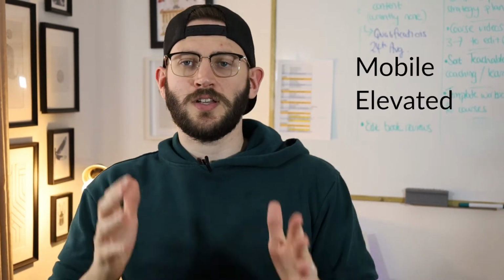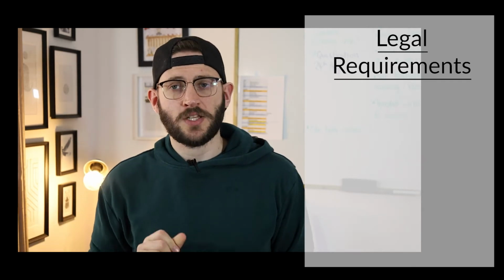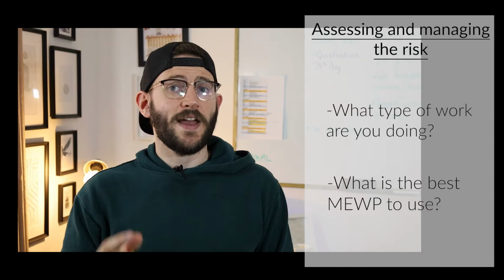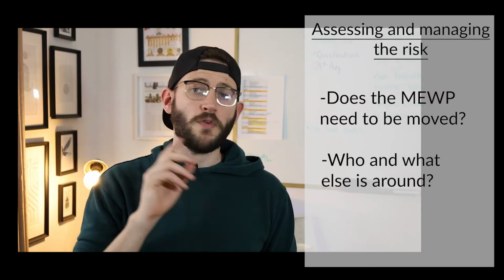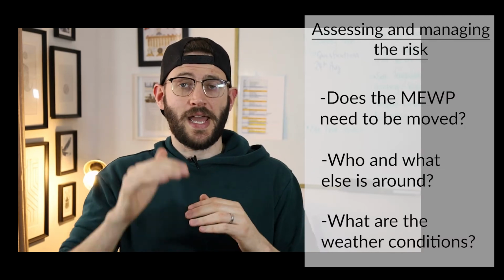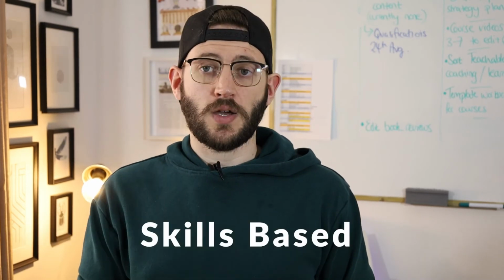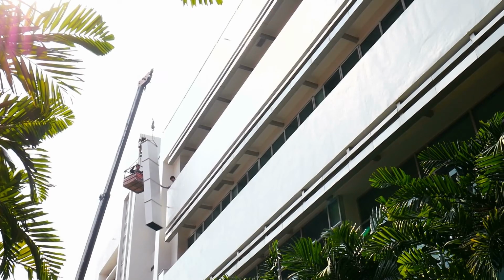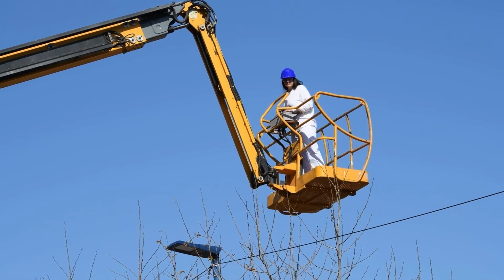Managing your MEWPs risk - Toolbox Tuesday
Are you considering bringing a Moving Elevated Work Platform into your workplace? Check out this week's video for some pointers on things to think about when using this type of equipment.

Call them on: 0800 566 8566

Use the code “Rebranding Safety”

Rebranding Safety does not provide legal or health and safety advice on the topics discussed in its YouTube channel (Rebranding Safety), Podcast (Rebranding Safety) The information provided by Rebranding Safety is for general informational/educational/entertainment purposes only and is not a substitute for professional advice. Accordingly, before taking any actions based upon such information, we encourage you to consult with the appropriate professionals. All information is provided in good faith, however we make no representation or warranty of any kind, expressed or implied, regarding the accuracy, adequacy, validity, reliability, availability or completeness of any information. Under no circumstance shall Rebranding Safety have any liability to you for any loss, liability, damage or injury of any kind incurred as a result of the use of the information or reliance on any information provided. Your use of the information and your reliance on any information is solely at your own risk. Content may contain links to other websites or content belonging to or originating from third parties or links to websites and features in banners or other advertising. Such external links are not investigated, monitored, or checked for accuracy, adequacy, validity, reliability, availability or completeness by us.